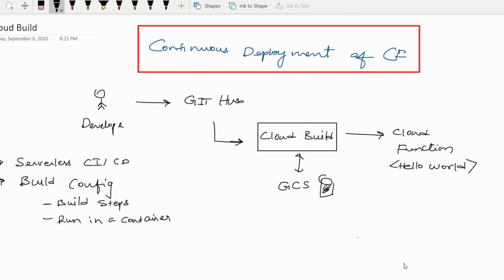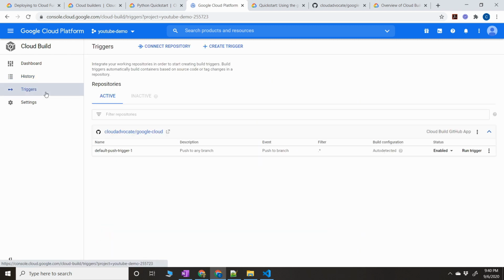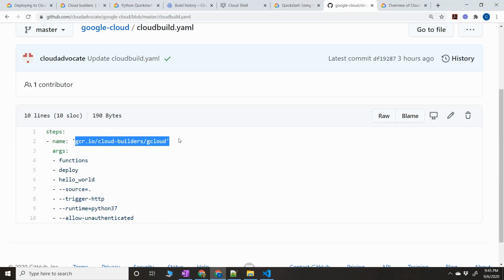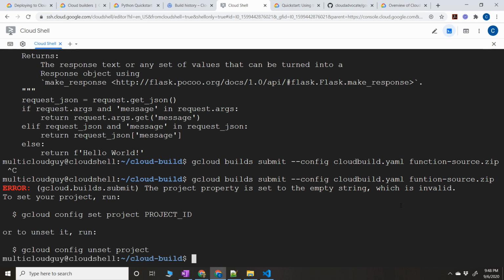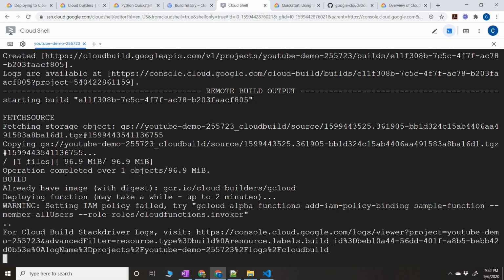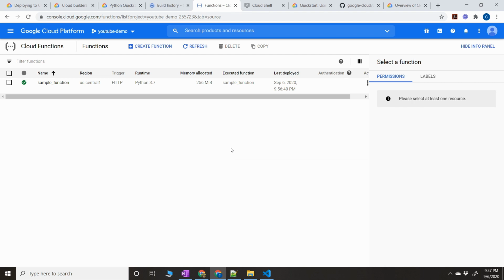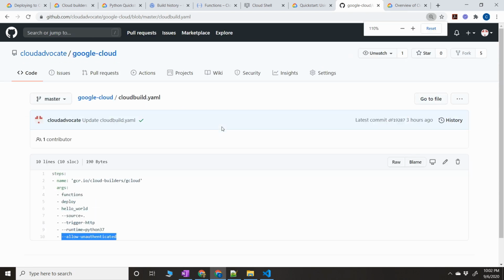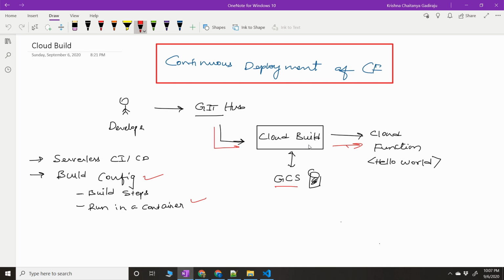Deploying Cloud Function using Google Cloud Build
This video helps you to learn Google cloud build and deploy Cloud Function using Google Cloud Build.

Content:
00:00 Intro
00:22 Scenario/Use-case
02:02 What is Cloud Build?
02:22 Demo
17:18 Demo with trigger from GitHub
23:35 Why not Jenkins?